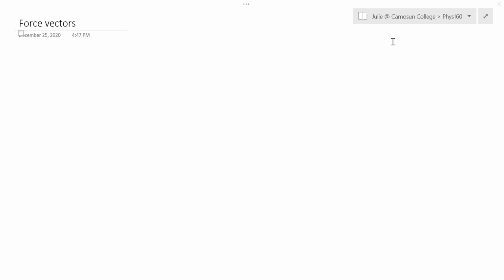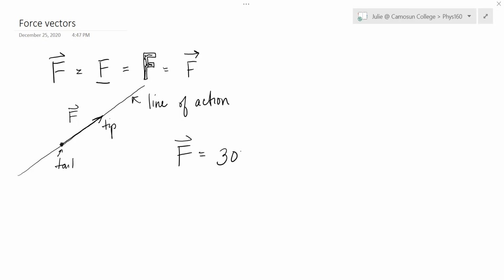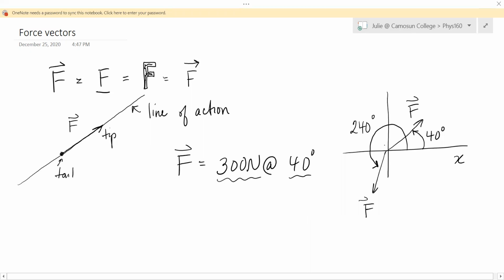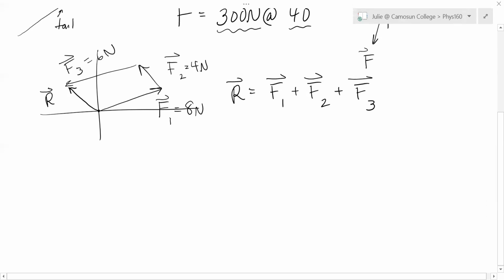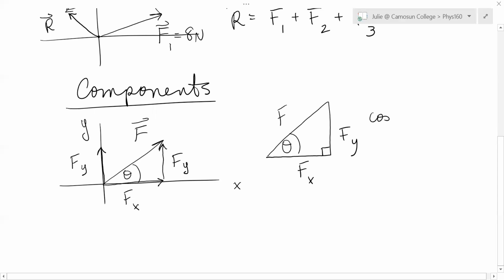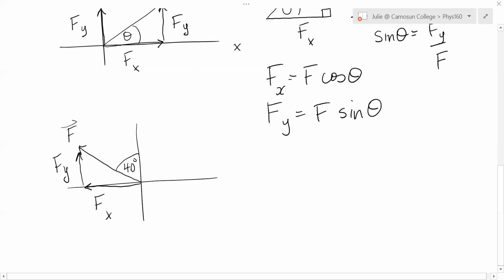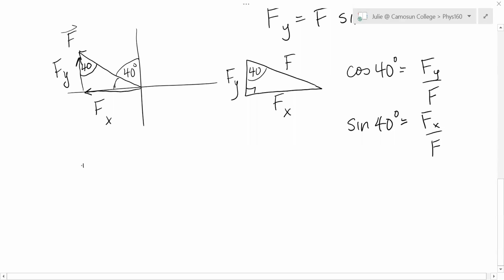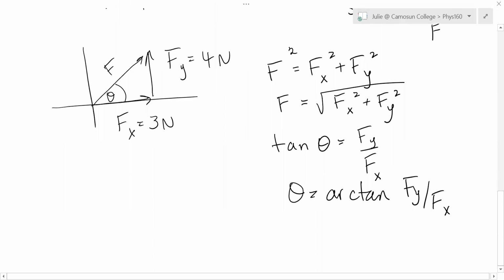Physics 160 Appendix B Force Vectors video